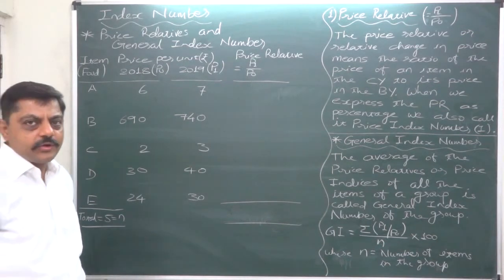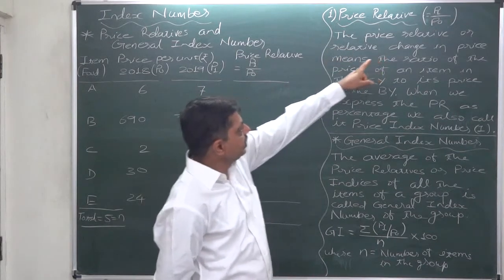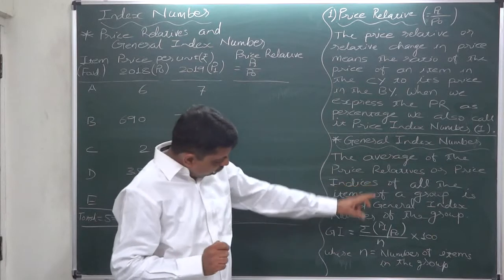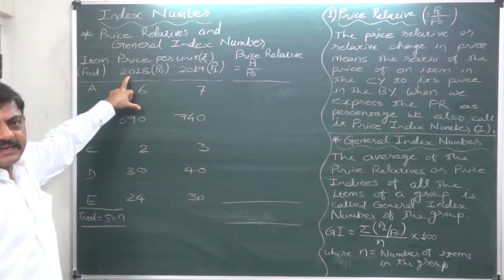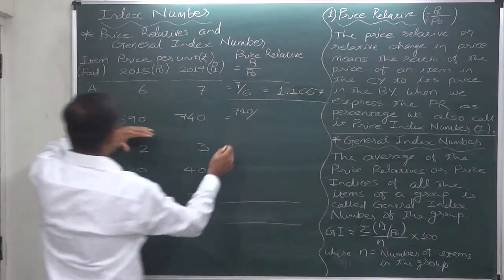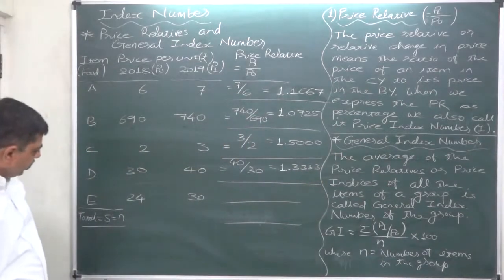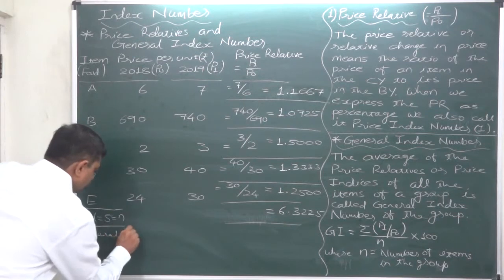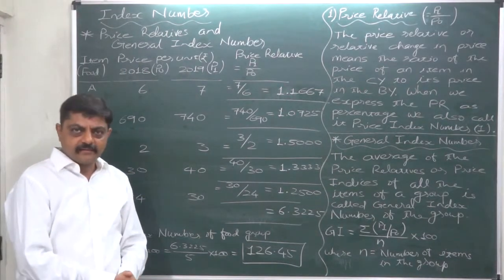Index Number - 9 Price Relatives and General Index Number of a Group -1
Price Relatives
Price relative of relative change in price means the ratio of the price of an item in the current year to its price in the base year. If we express the price relative as a percentage, it is called a price index number of the item. Price relative shows the change in price of the item as compared to the price in the base year.

Price relative = (Price in current year) / (price in base year) = P1/Po

Price Index Number = (P1/Po) x 100

General Index Number (of the group)
The average of price relatives of all the items of the group is called General Index Number of the group, which is usually expressed as percentage.
General Index Number = [∑(P1/Po)/n] x 100
Where 'n' is number of items in the group